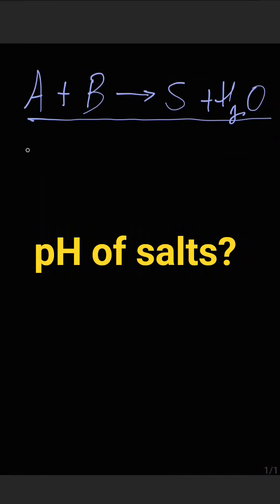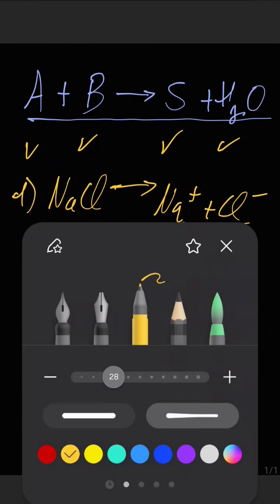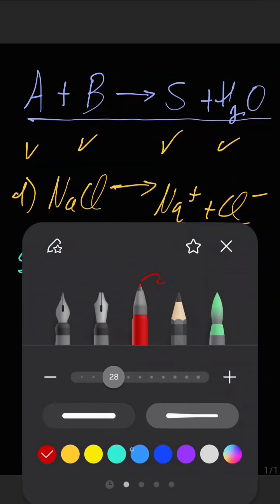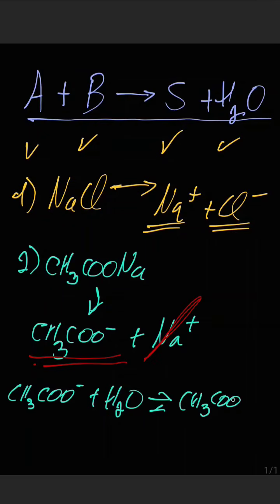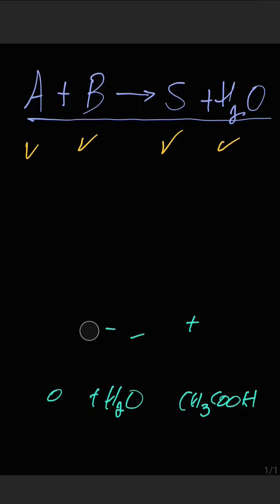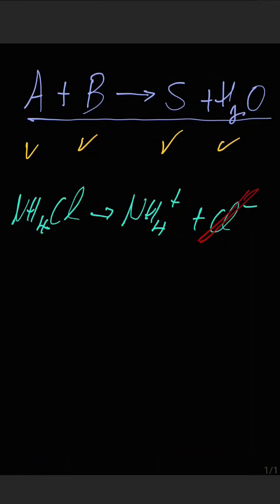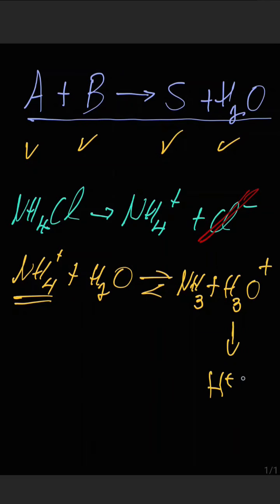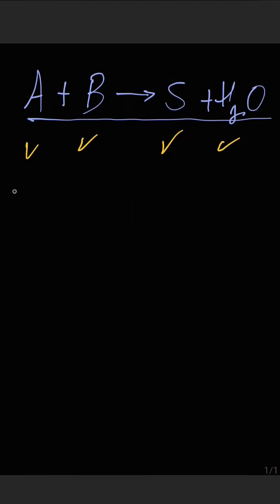Why Some Salts Make Solutions Acidic or Basic (pH Explained in 60s!)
Struggling to understand the pH of salts? In this quick chemistry lesson, you’ll learn how to determine whether a salt forms an acidic, basic, or neutral solution using simple rules based on its parent acid and base.
Perfect for IB, AP, IGCSE, and university students, this concept is essential for exams and real understanding of acid-base chemistry.
Topics covered:
Strong acid + strong base → neutral salt
Weak acid + strong base → basic salt
Weak base + strong acid → acidic salt
Introduction to hydrolysis of salts
Master this and never get salt pH questions wrong again.